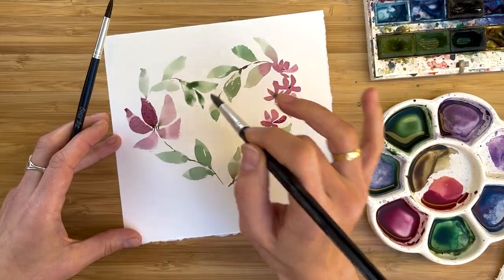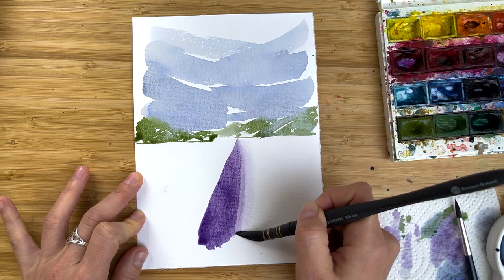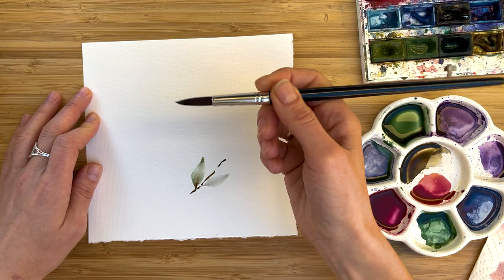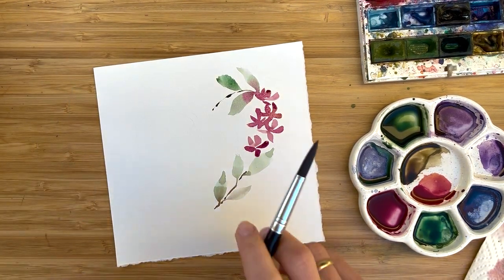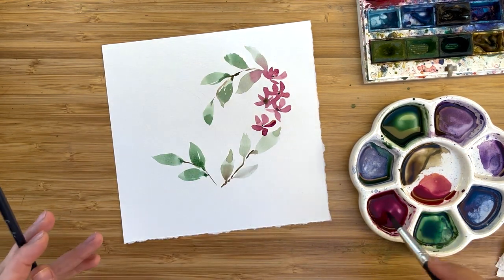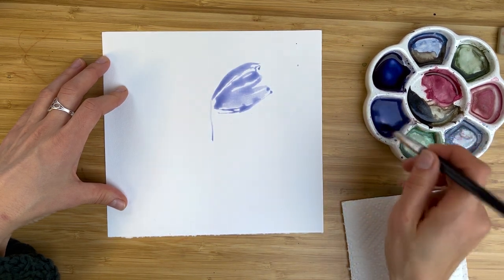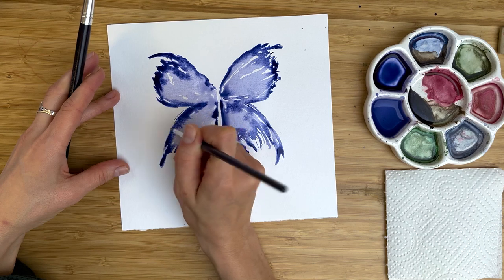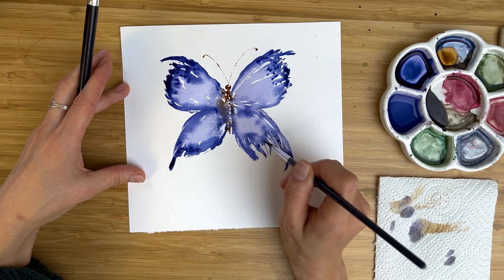3 EASY beginner-friendly watercolor doodles. QUICK painting ideas!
In this watercolor tutorial, I will show you how to paint 3 easy watercolor illustrations to practice painting with watercolor and get nice results right away!
We will paint a lavender field landscape, a floral heart and a loose butterfly

DON'T MISS!
Pre-order my book "How to paint Transparent flowers"

Materials I used:

Alizarin Crimson
Ultramarine Blue Deep
Phthalo Green
Burnt Sienna

5 ways how to remove watercolour background from scanned painting in Photoshop